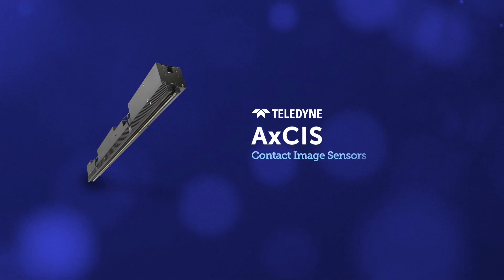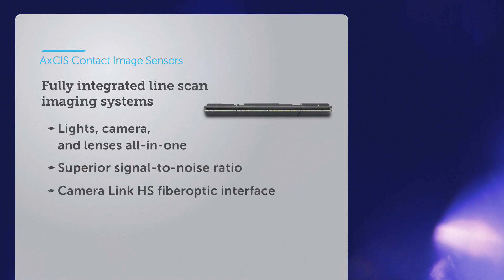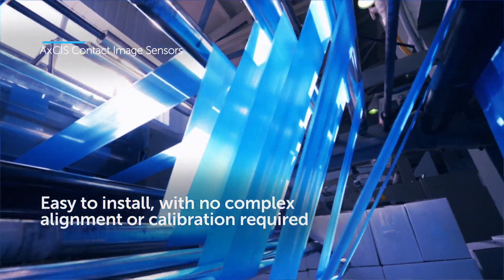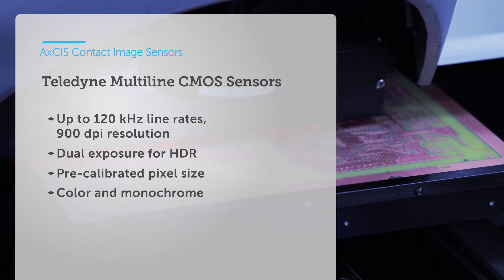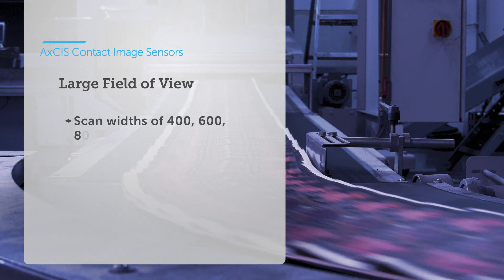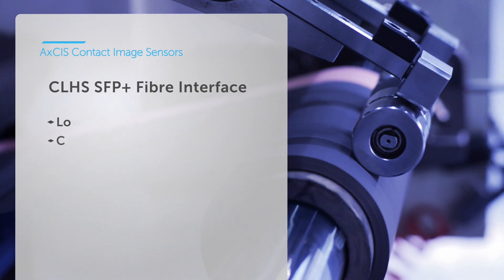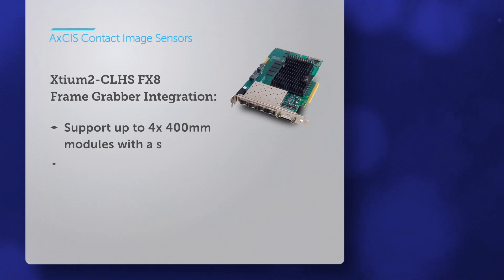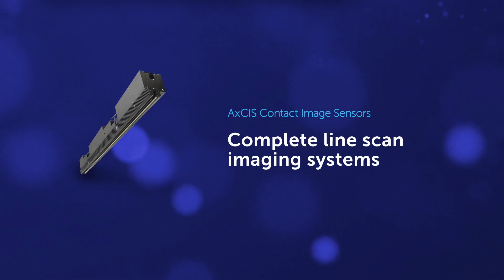Teledyne AxCIS Contact Image Sensor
High-Speed and High-Resolution Line Scan in a Fully Integrated, Compact Package
AxCIS™ is a fully integrated line scan imaging module which combines sensors, lenses, and lights all-in-one. This Contact Image Sensor (CIS) is easy-to-use and offers a lower system cost for many demanding machine vision applications as well as superior signal-to-noise ratio and a Camera Link HS SFP+ fiberoptic interface. AxCIS can fit anywhere in your system, even with limited vertical clearance and it’s easy to install, with no complex alignment or calibration required and a single 24v power supply. Monochrome models are available now, color models are coming soon.